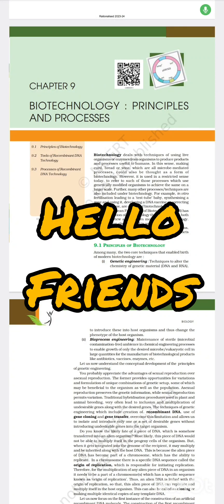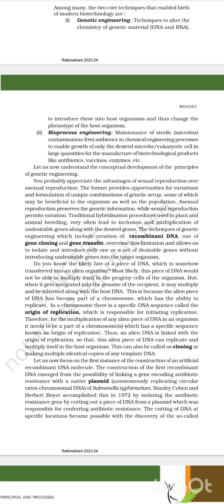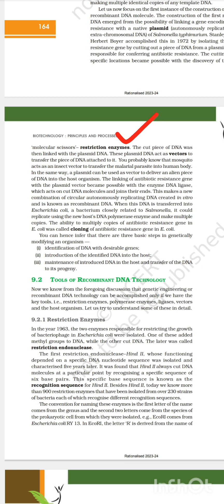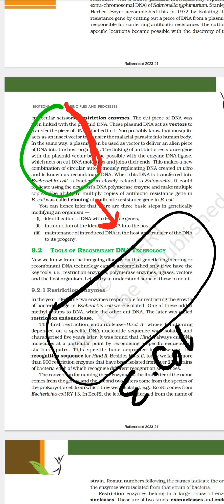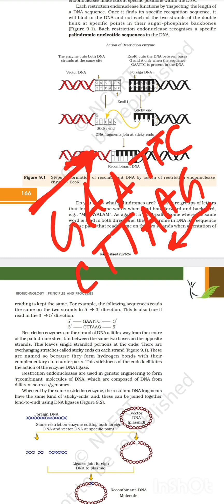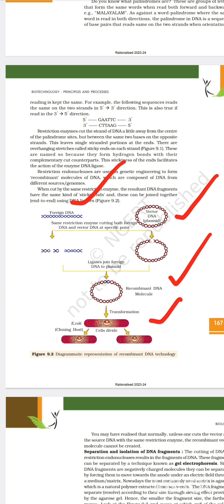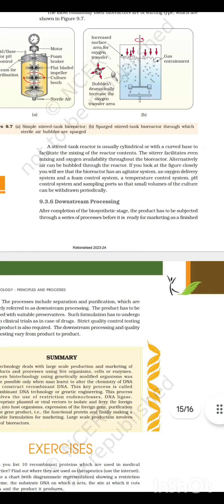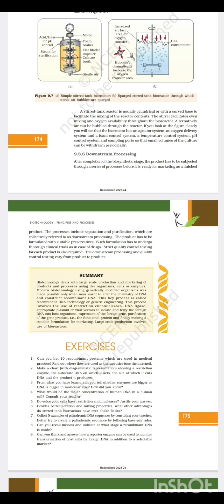Chapter 9..Biotechnology...Principles and Processes...12th NCERT Biology chapters...line by line